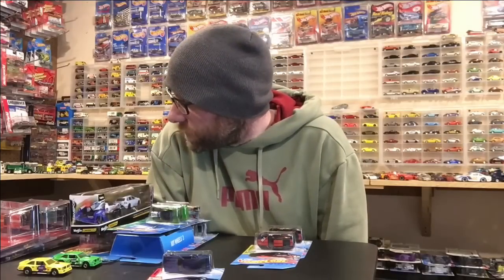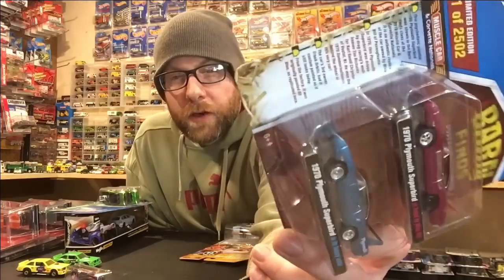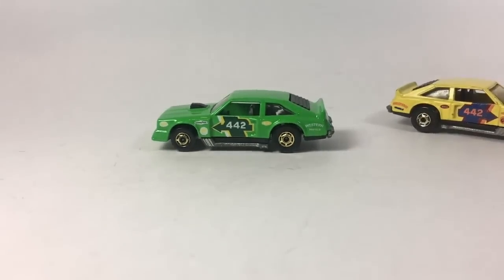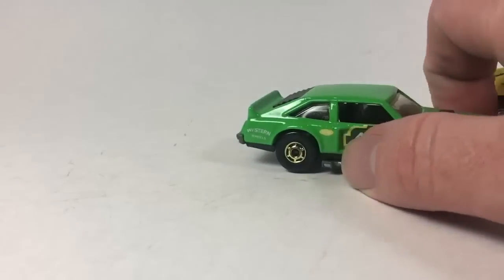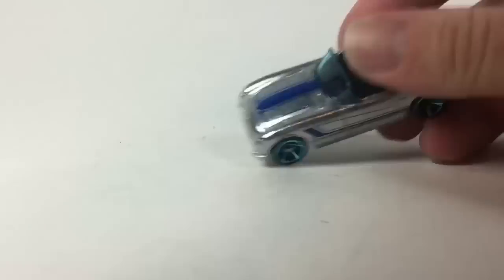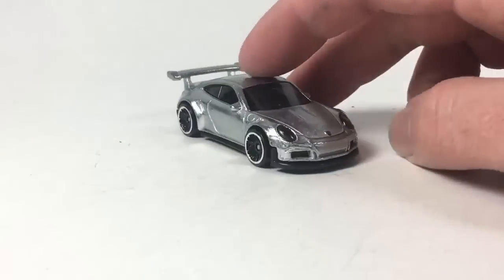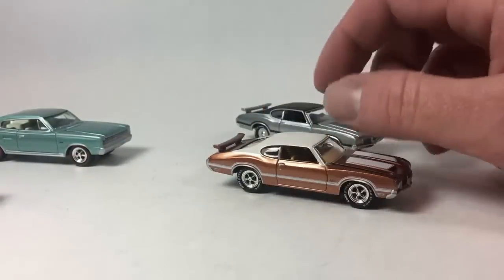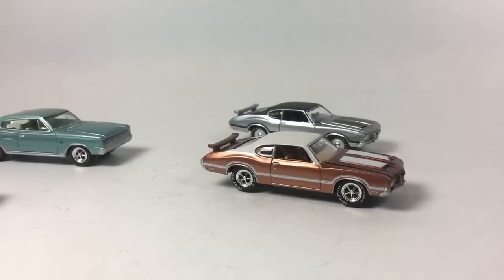Diecast Weekly Episode 94 - Hot Wheels Super Treasure Hunts, Lots of Johnny Lightning and stuff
Pretty good week. Had one epic Super score at Walmart. Opened 30 plus cases of basic Hot Wheels and scored 7 Super T-Hunts. Also managed to finish a custom this week and score a bunch of cool Johnny Lighting and some other stuff.